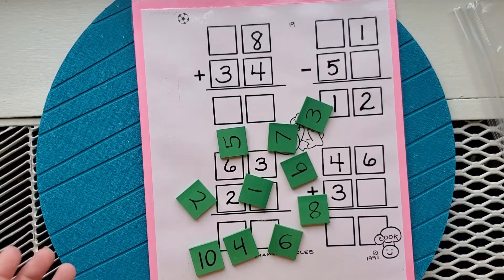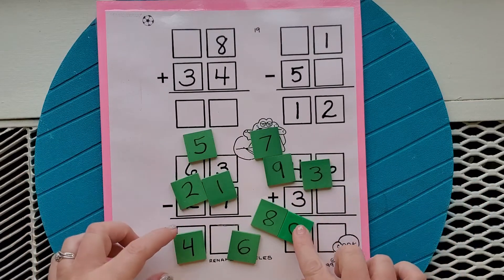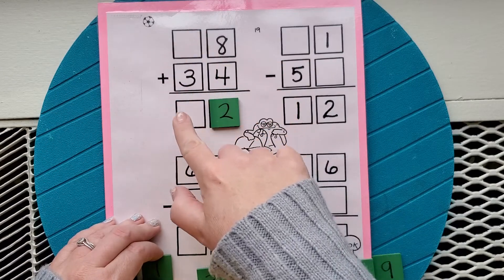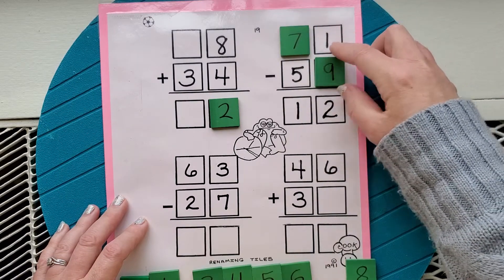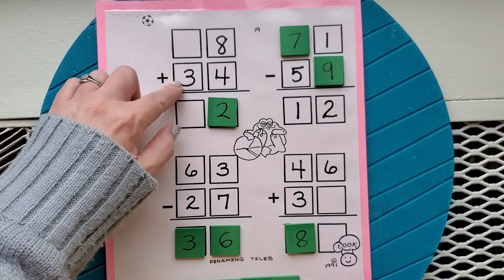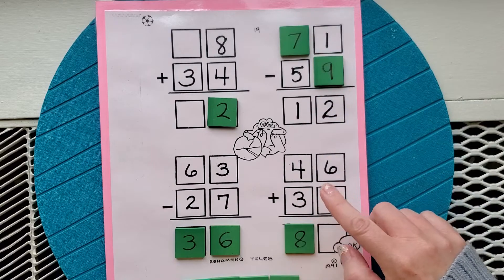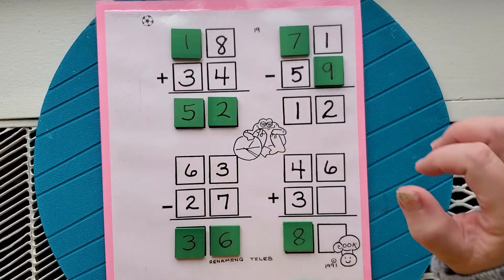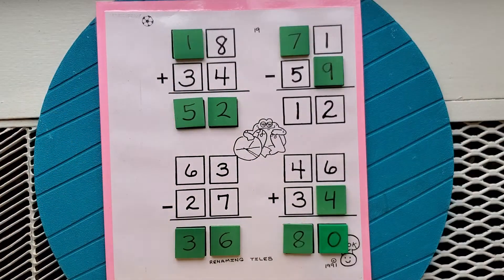Renaming Tiles- addition and subtraction